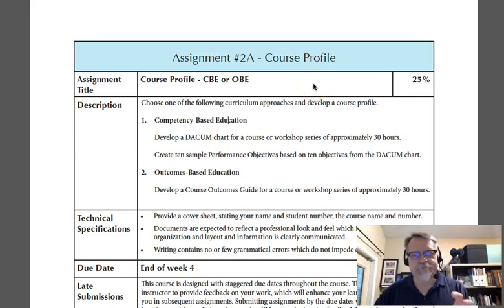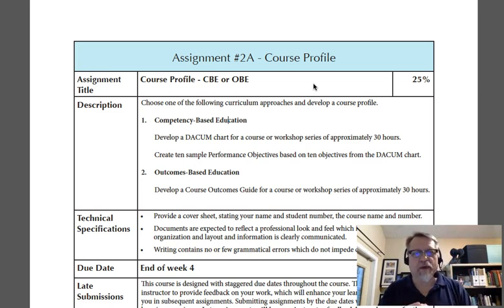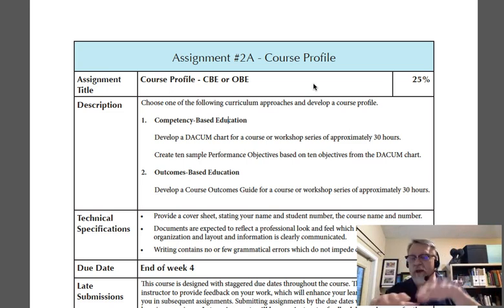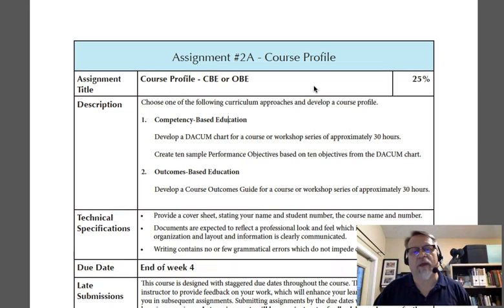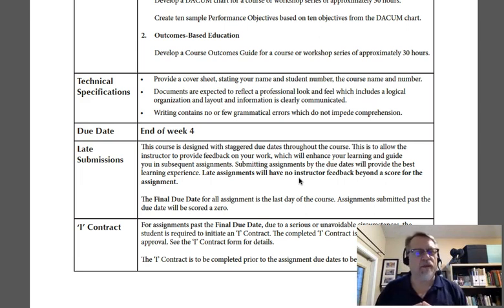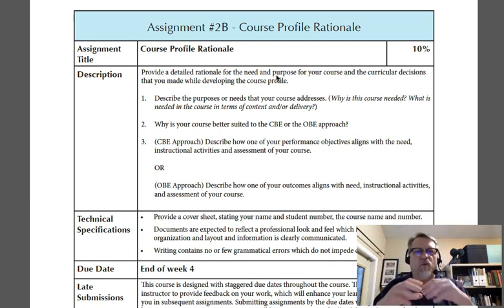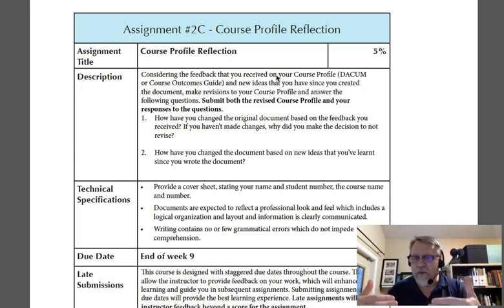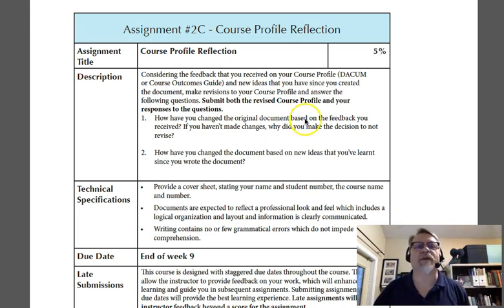3210 Course Profile Explained